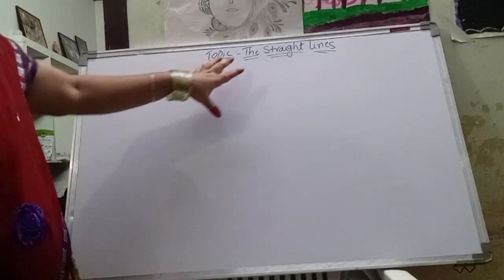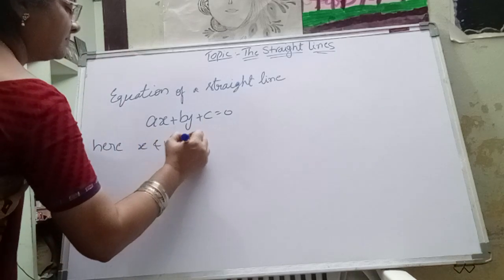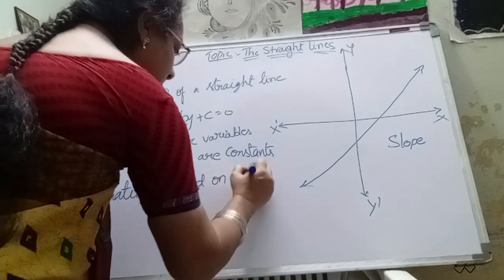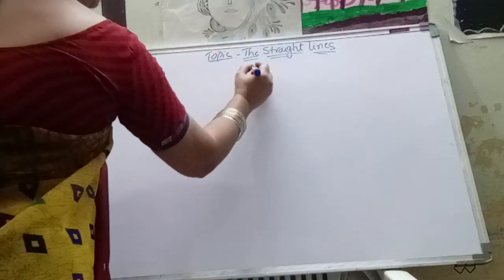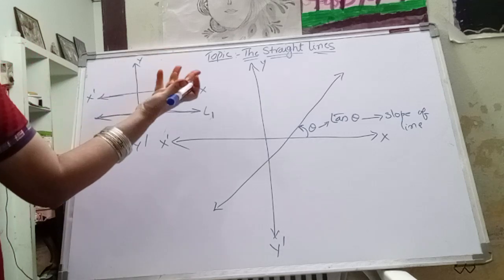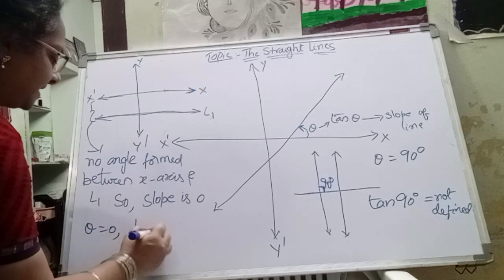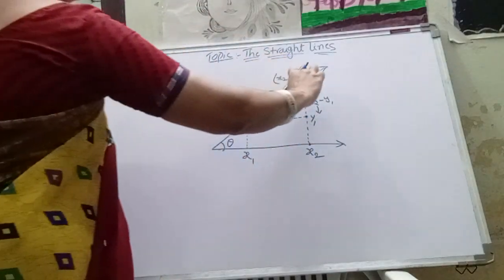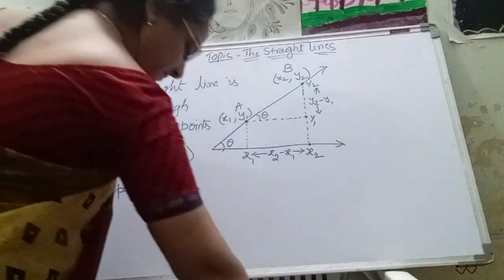The straight lines introduction